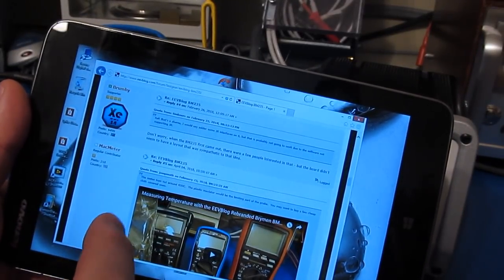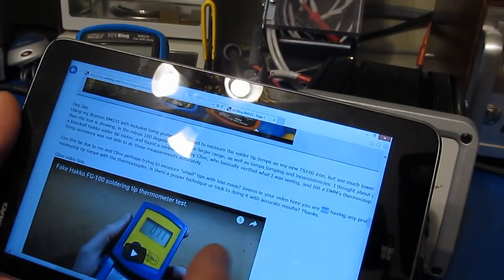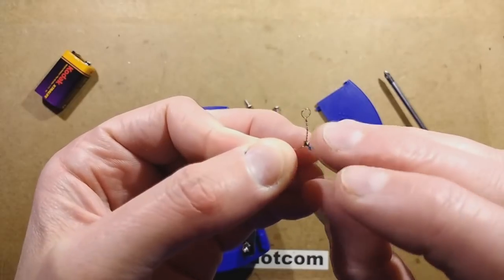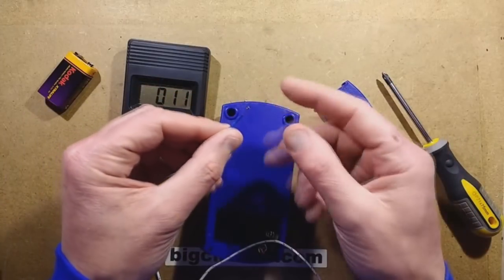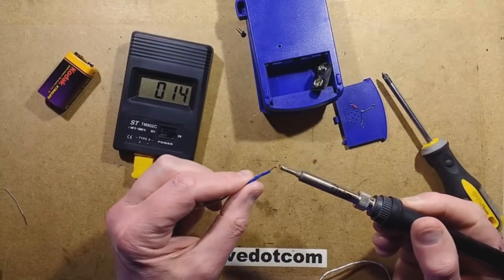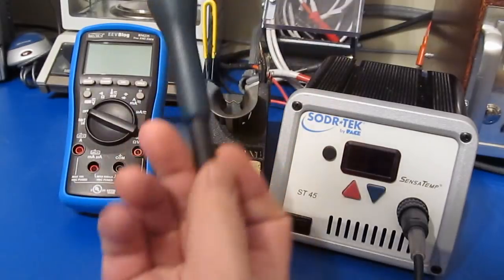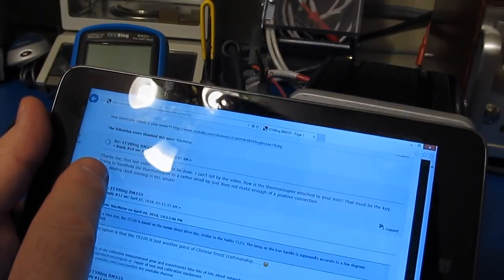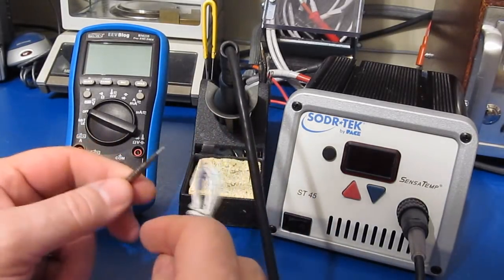Using the Brymen BM235 to measure my PACE soldering iron's tip temperature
This video includes two clips I made for a viewer to show using a typical DMM to measure a soldering iron's tip temperature.   Also the section of video they referred to has been included as well.

Both are K-types.  The one used in the first clip was provided with a Fluke handheld meter.  The second was custom made.  I wanted to try and get the thermal mass of the TC lower.  Even with the smaller wire, it took a fair amount of time to heat up.   The cover is made of ceramic.